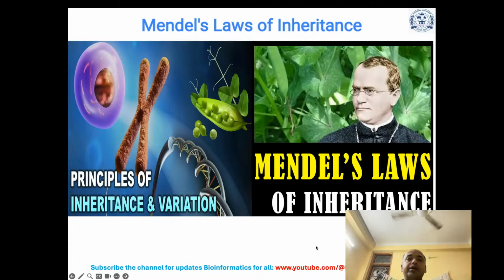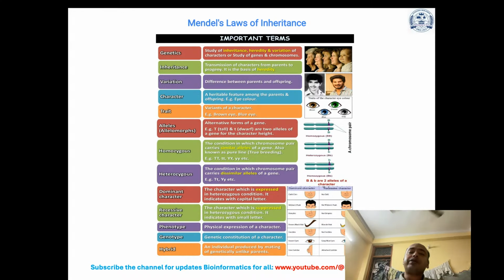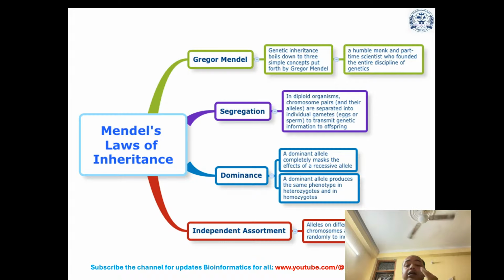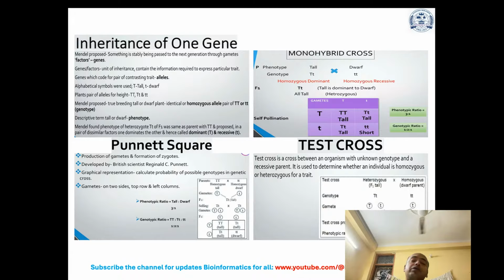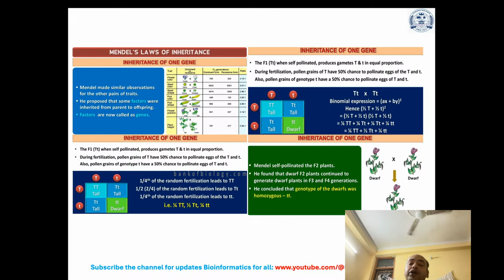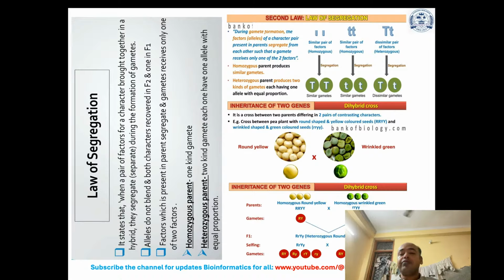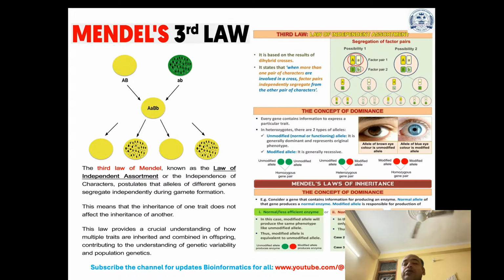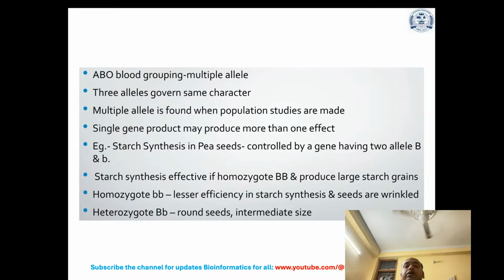Principles of Inheritence & Variations: Day 17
The principles of inheritance and variation describe the passing of traits from parents to offspring (inheritance) and the resulting differences among individuals (variation). Inheritance explains how offspring resemble their parents, while variation accounts for the unique characteristics that distinguish them. Key concepts include Mendel's laws of inheritance and the genetic mechanisms of variation, such as mutations and recombination.